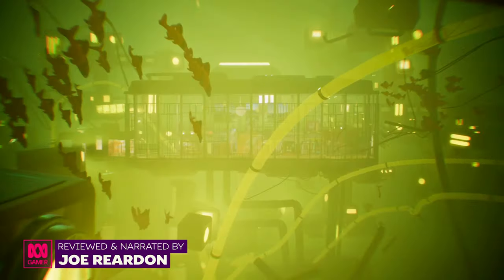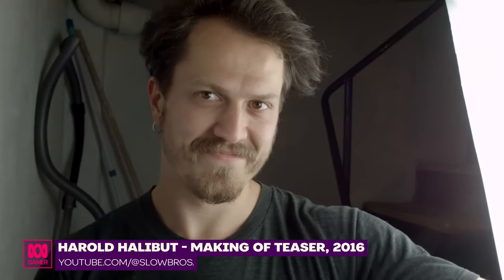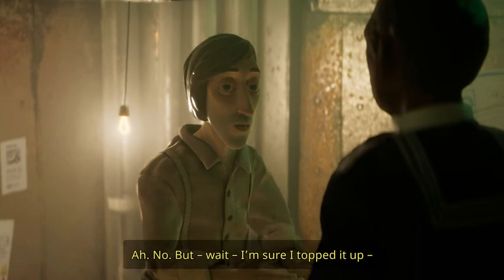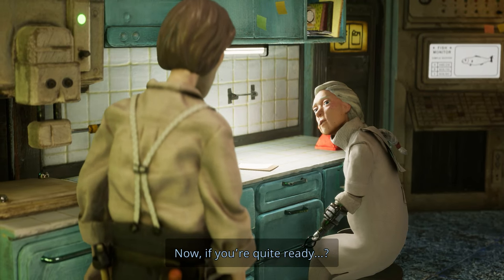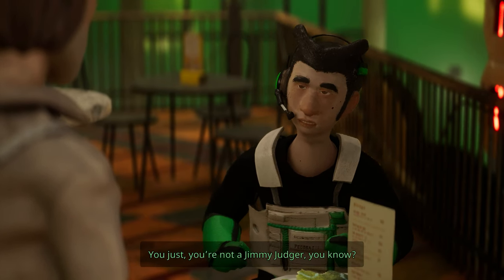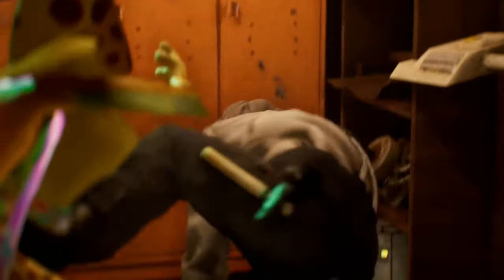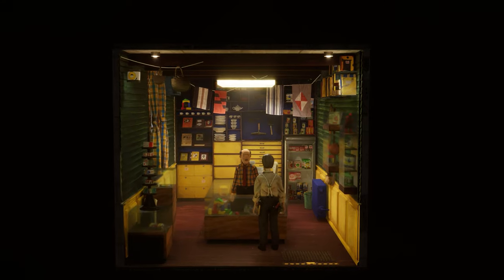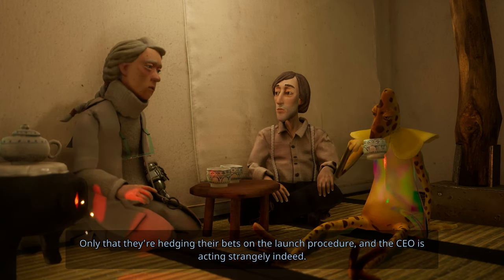Harold Halibut Review - Handmade & Heartfelt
Harold Halibut is a heartfelt interactive story, made using an impressive mix of real sets, puppets and 3D graphics that has to be seen to be believed.

ABC Gamer is the home of gaming at the ABC, bringing an Aussie voice to video gaming news, reviews, previews, and more!